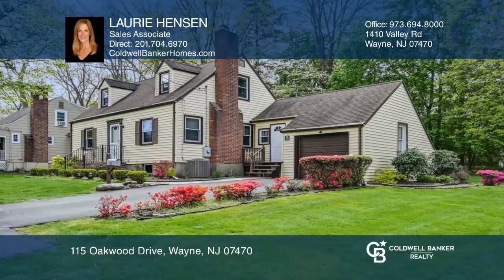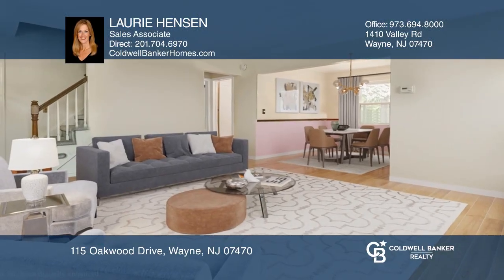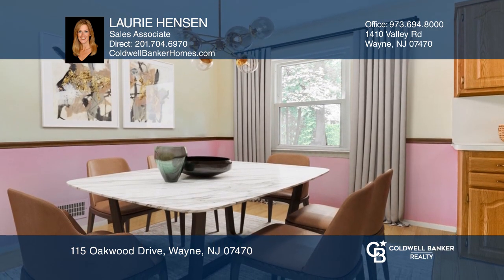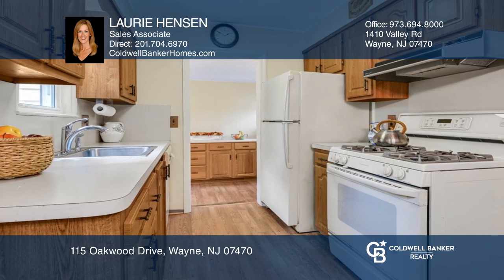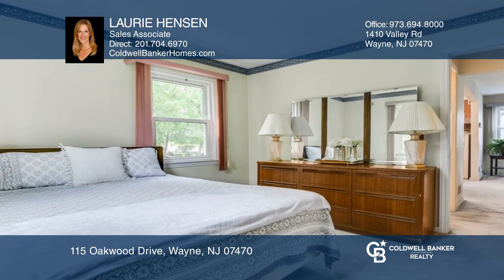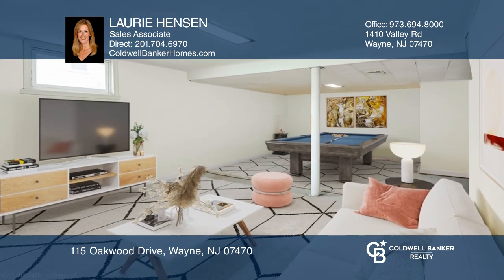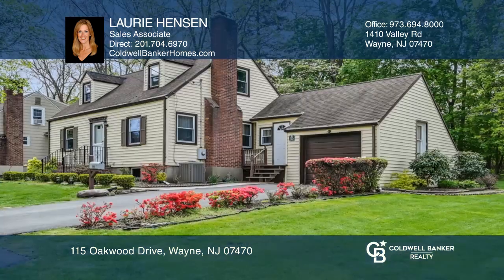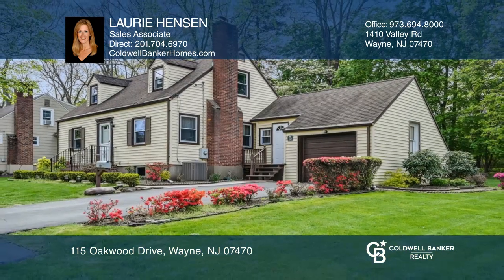115 Oakwood Drive Wayne, NJ | ColdwellBankerHomes.com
115 Oakwood Drive, Wayne, NJ

Packanack Cape on a gorgeous lot in a prime location! Wonderful opportunity to own this well-cared for home with endless potential. Enter into the bright and cheery living room featuring a wood burning fireplace. The formal dining room leads to the kitchen with a bonus room with tons of storage that